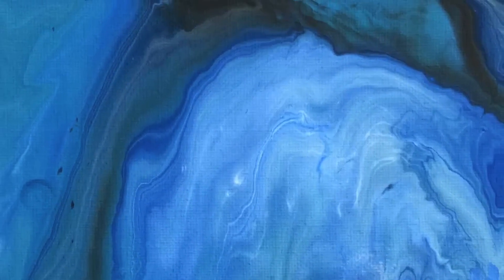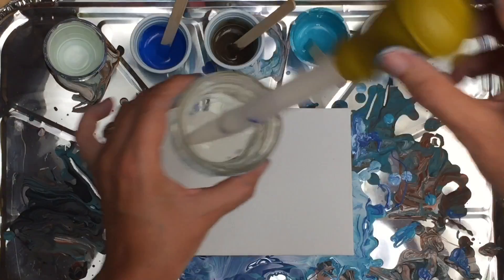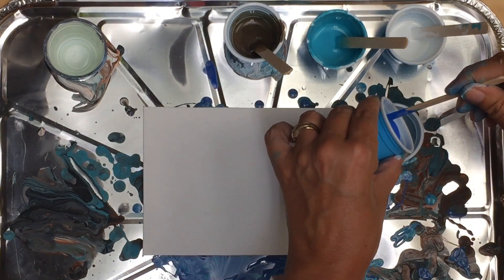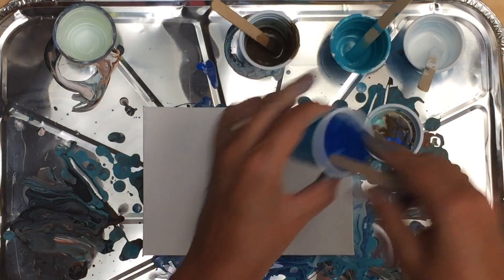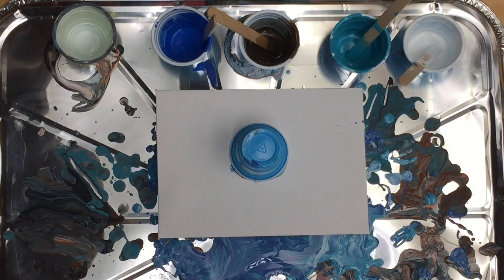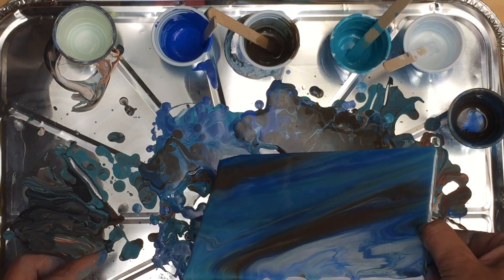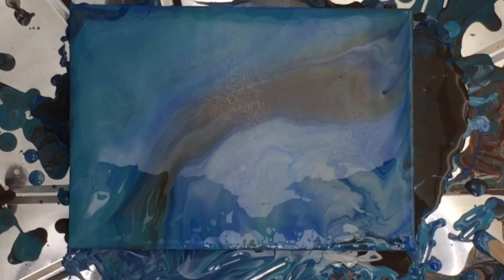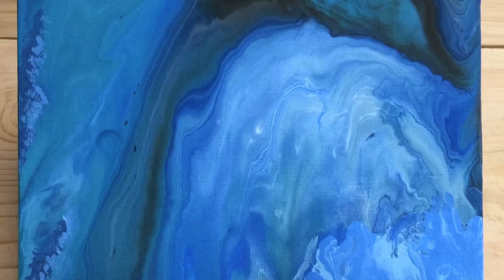Fluid Acrylic Painting Pouring / Dirty Pour Flip Cup Technique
Fluid acrylic painting using the dirty pour flip cup technique.  *** ***Visit my etsy shop *** Please, also click the LIKE and notification buttons under the video.

To buy some Flat Paint Brushes
To buy some Mini Canvases
To buy a set of Golden Heavy Body Acrylic Paints
To buy a Masterson Stay Wet Palette